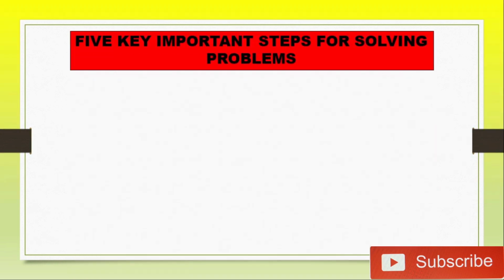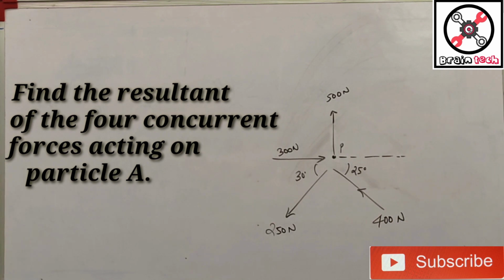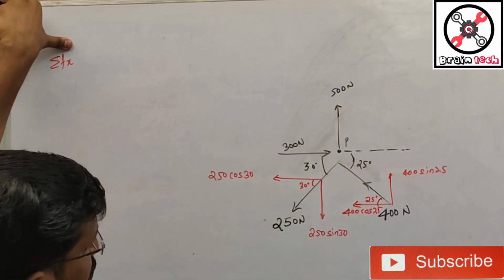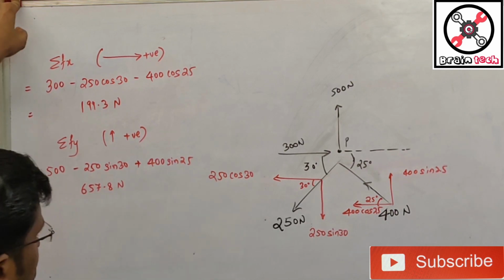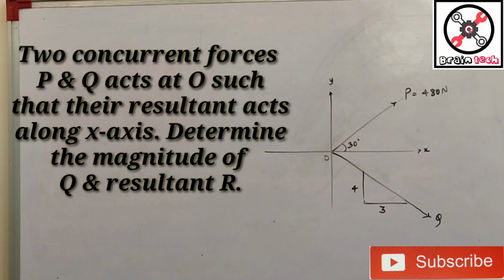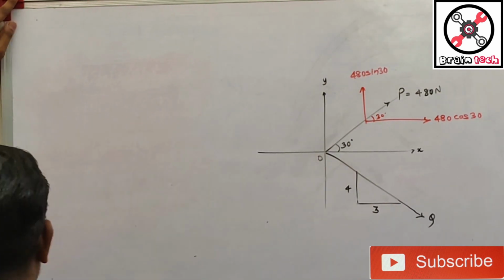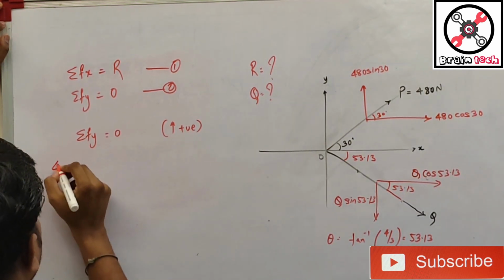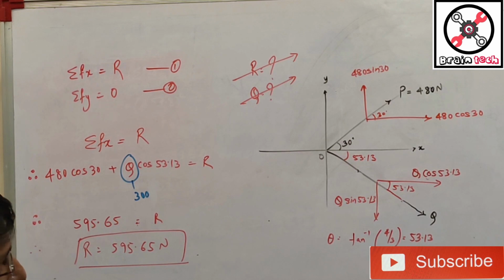How To Solve Problems on Concurrent System of Forces Type - 1| Mechanial Engg | Lect -2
➡️Topic    : Concurrent System Of Forces (Type 1) Problems
➡️Faculty - Vishal Jain

➡️ Easiest Way To Solve Sums On Concurrent System Of Forces

➡️In this video you will learn how to solve problems in simple way .
➡️If you want videos on particular topic do let me know in comment section       will try my best to help you on the same.

➡️You can also join me on Telegram channel for latest updates

➡️STAY TUNE FOR FUTURE VIDEOS